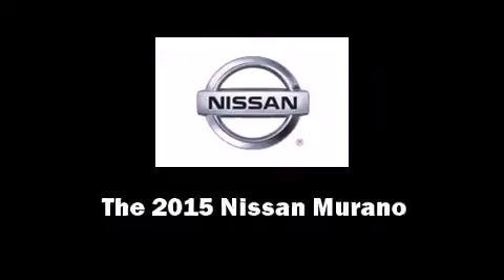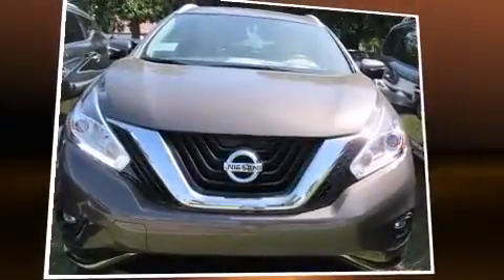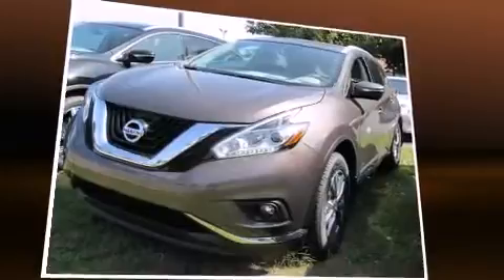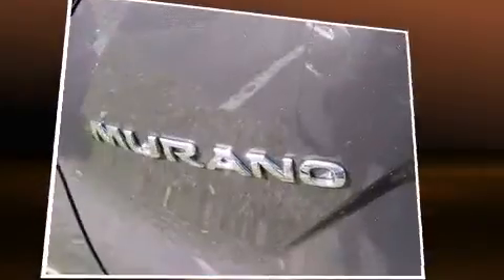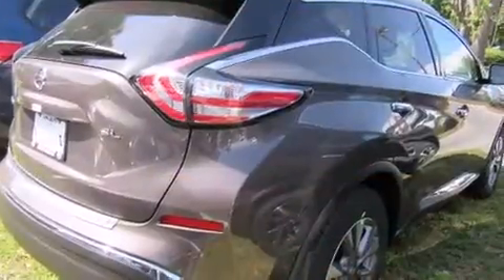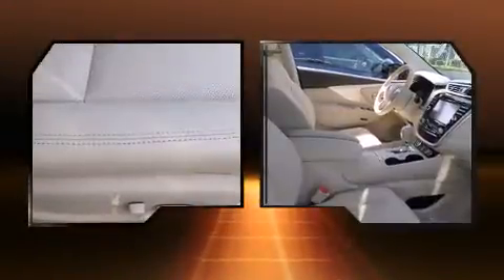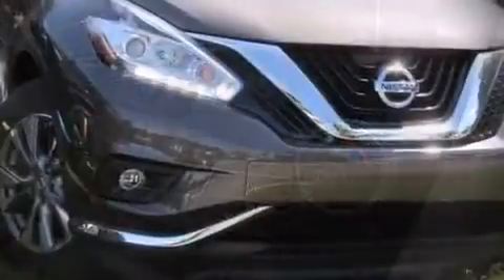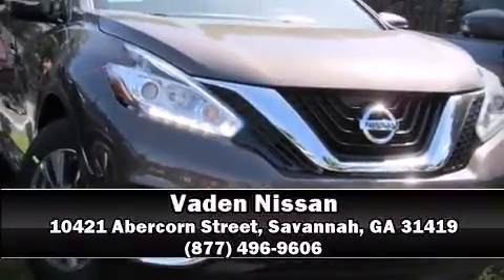2015 Nissan Murano 2WD 4dr SL in Savannah, GA 31419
Vaden Nissan
10421 Abercorn Street

Outstanding design defines the 2015 Nissan Murano. Under the hood you'll find a 6 cylinder engine with more than 250 horsepower, and for added security, dynamic Stability Control supplements the drivetrain. A wealth of standard features means that you no longer have to sacrifice. Like power windows, mirrors, and seats, a blind spot monitoring system, heated seats, turn signal indicator mirrors, a power rear cargo door, remote keyless entry, cruise control, and seat memory. Features such as automatic climate control and leather upholstery prove that economical transportation does not need to be sparsely equipped. Audio features include a CD player with MP3 capability, steering wheel mounted audio controls, and 11 speakers, providing excellent sound throughout the cabin. Passenger security is always assured thanks to various safety features, such as: dual front impact airbags with occupant sensing airbag, head curtain airbags, traction control, brake assist, anti-whiplash front head restraints, a panic alarm, and 4 wheel disc brakes with ABS. You'll never lose visibility with rain sensing wipers, which activate automatically when the drops start to fall. Our sales reps are knowledgeable and professional. We'd be happy to answer any questions that you may have. Stop in and take a test drive!